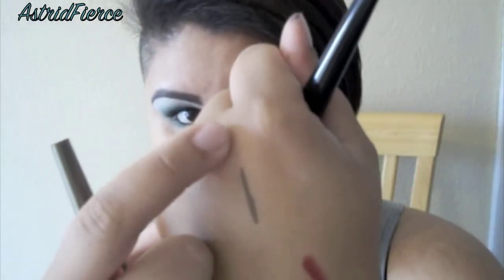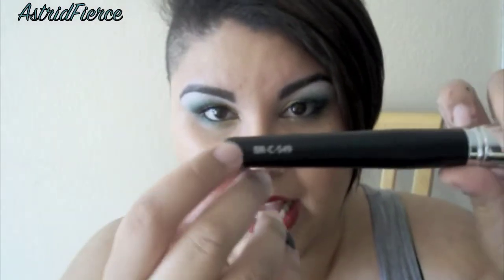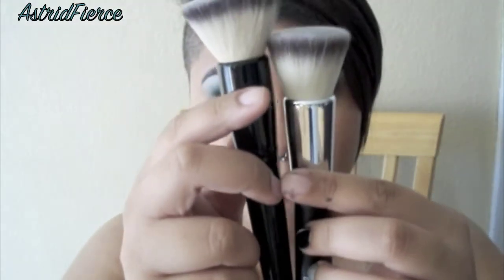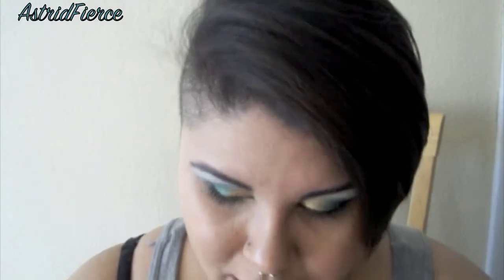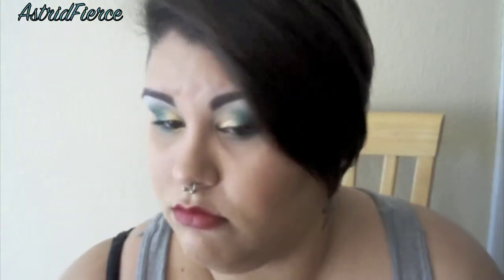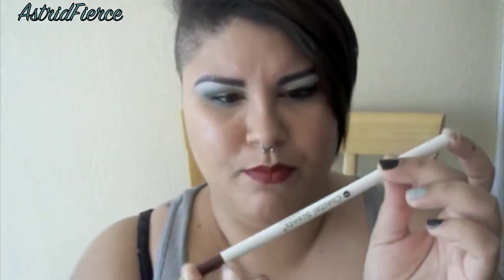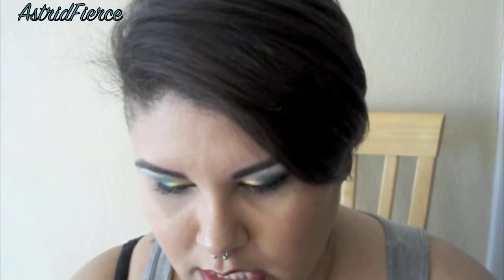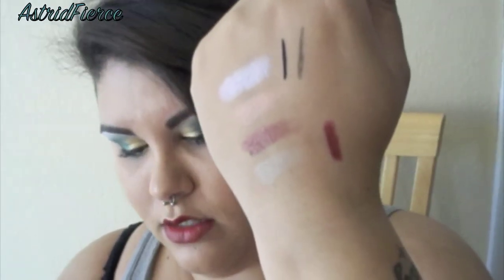Black Friday haul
Wanna check out coastal scents?